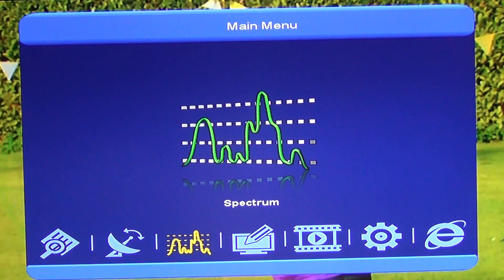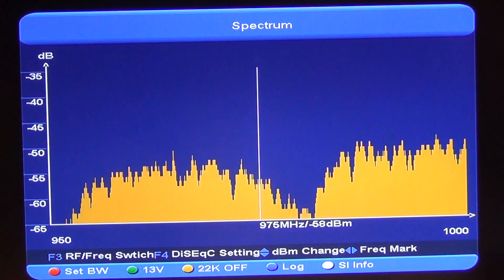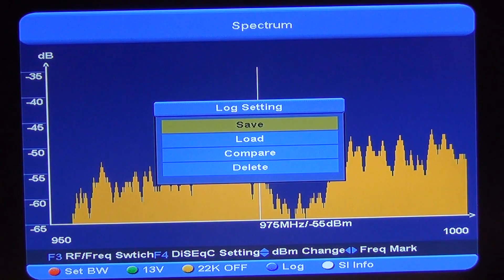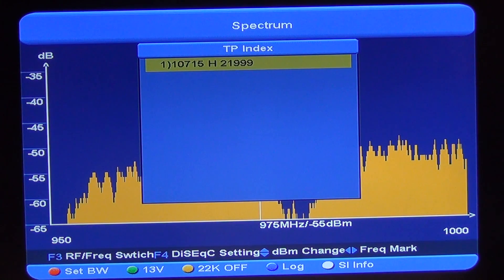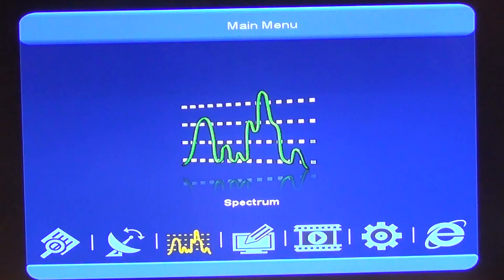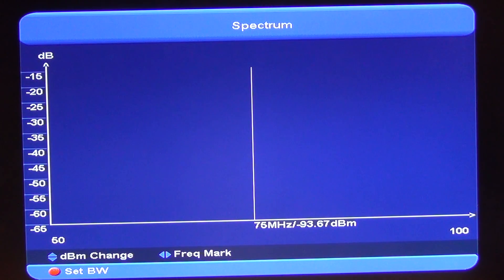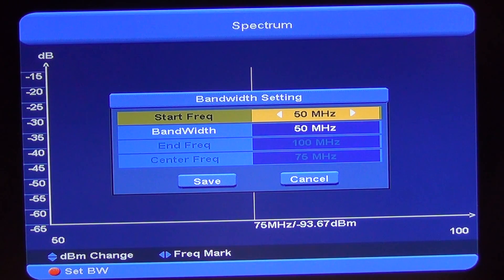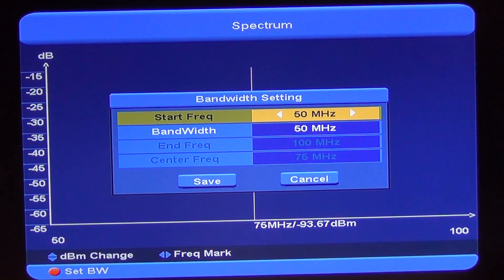Sab X-Finder Spectrum Analysis